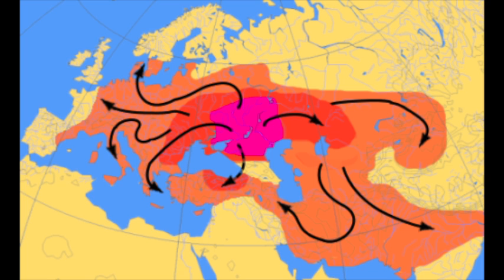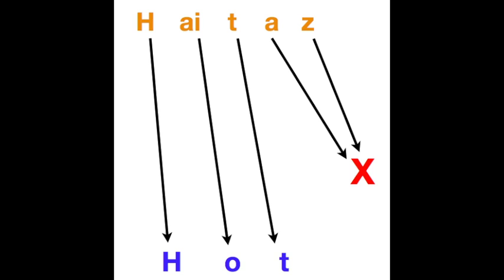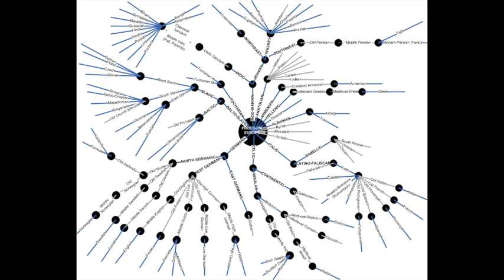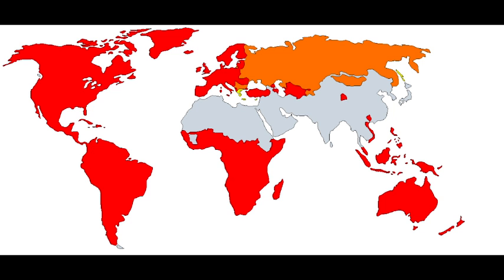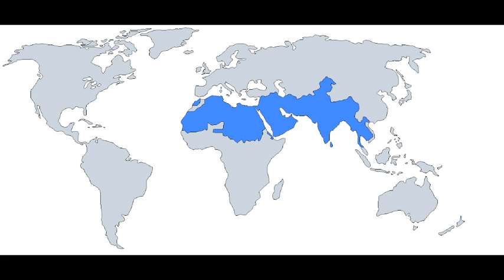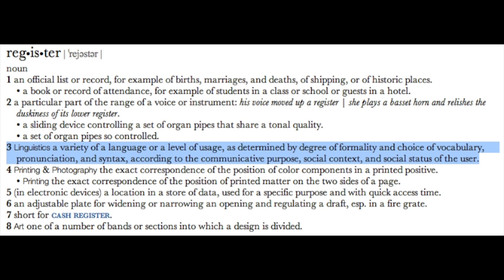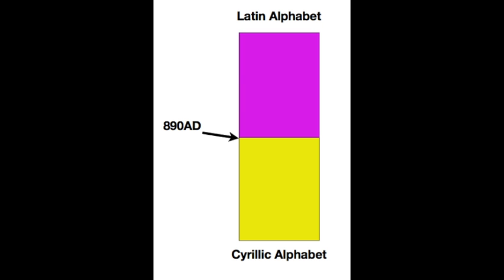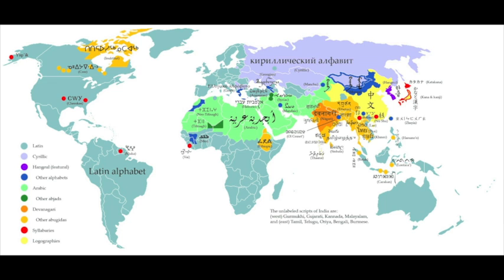English is a Semitic Language (old video, please just watch something else)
A while back, Vsauce did a video with a bright yellow thumbnail titled "this is not yellow."  His point was that the pixels on a screen only ever actually produce red, green and blue light, and that there were no beams of light coming from that thumbnail that would have, alone, been perceived as "yellow."  He was wrong, of course, in saying that the thumbnail wasn't yellow, but only because he was defining "yellow" differently from how we normally use the word, and he was using that misuse of terminology to teach people about the nature of color.

This video was my attempt to do something similar.  Of course English isn't semitic.  I knew that when I made this video.  That was the point, I wanted to have a provocative title which was blatantly wrong.  For the sake of teaching people about the origin of different scripts, I decided to define a "language" as everything encompassed in the written form of a language including the script (which isn't how we normally use the word, nor should it be) and define language inheritance around the language's script (which REALLY isn't how we normally use those words, nor should it be).  At the end I get into why this isn't actually even a viable way to think about it for a number of reasons.

In hindsight, none of this was very clear at all in this video, so I apologize for that.  I was still pretty new at making videos when I made this, and a lot of stuff about it really embarrasses me, including how unclear I was about what I ment.  However, I've decided to keep it up on my channel for historical purposes.  I want people to be able to see all of my work, even the stuff that makes me cringe when I go back and watch it myself.